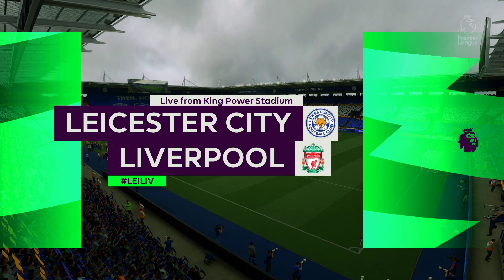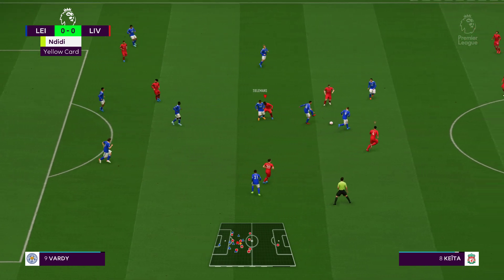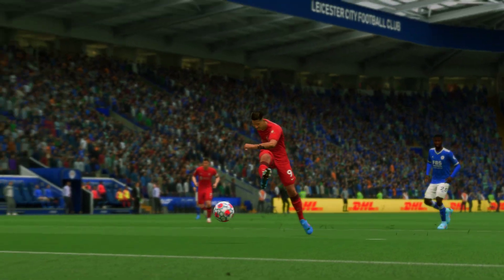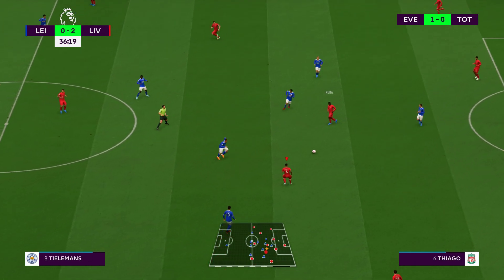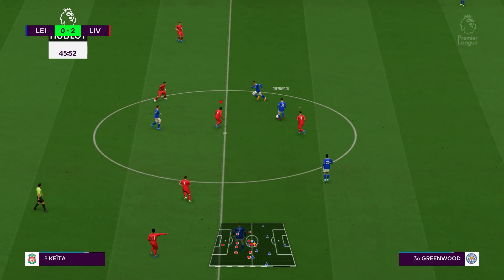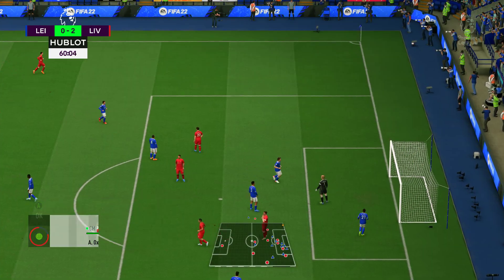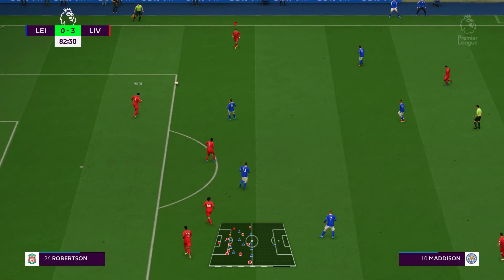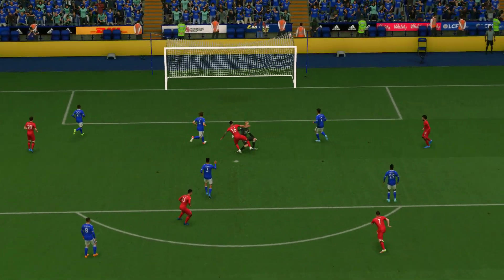FIFA 22 | Liverpool vs. Leicester City | Matchday 8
FIFA 22 Career Mode Gameplay
Premier League
LIVERPOOL
LEGENDARY DIFFICULTY